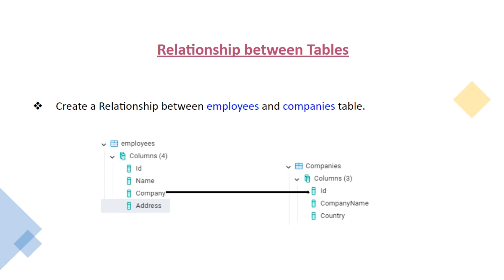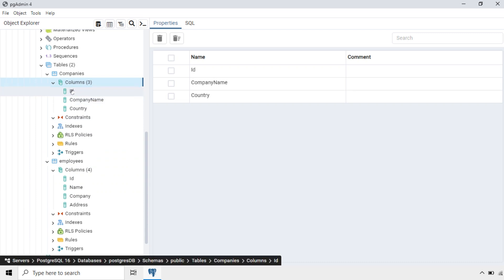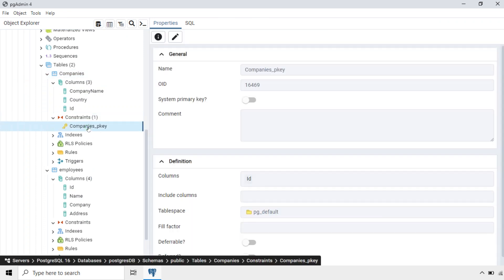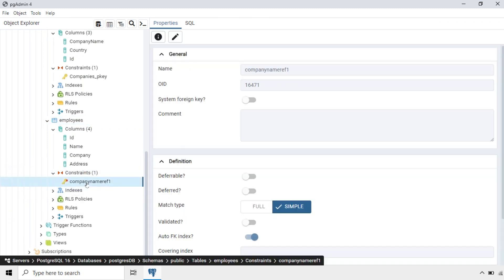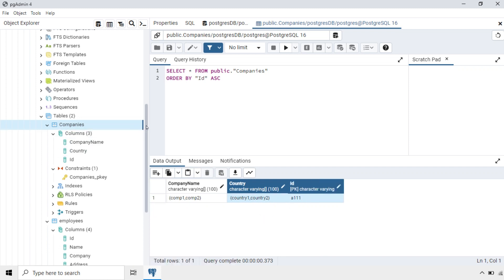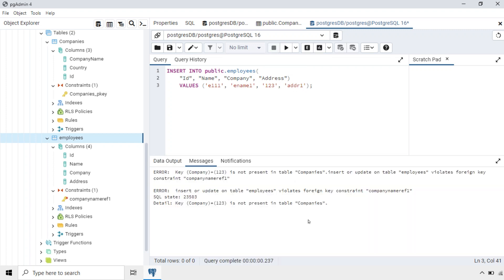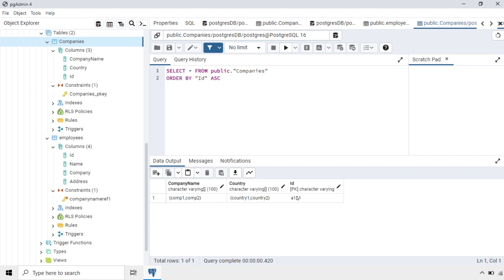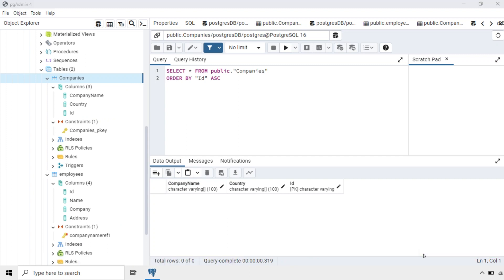PostgreSQL Database - Relationship between tables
In this video, we will see how to establish the relationship between 2 tables using primary key and foreign key constraints.